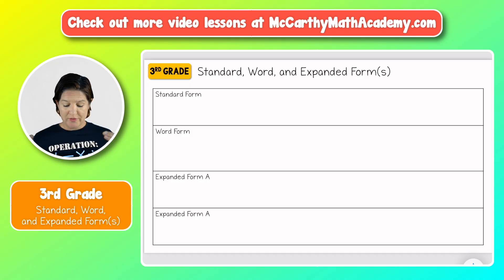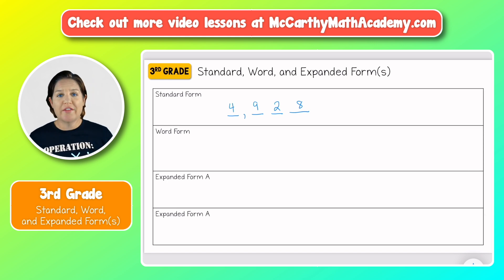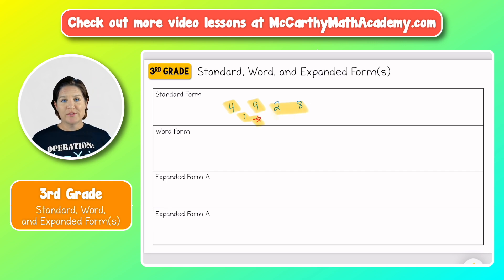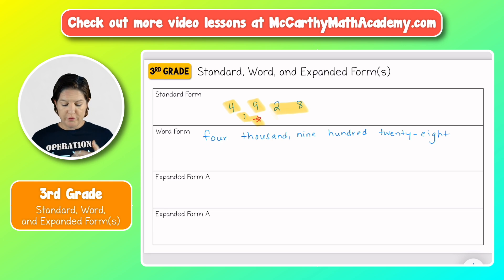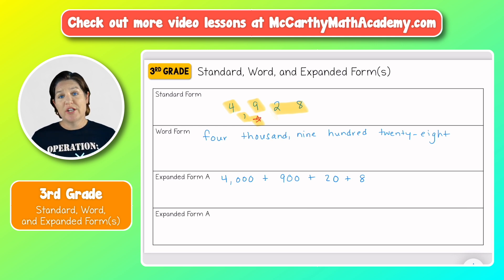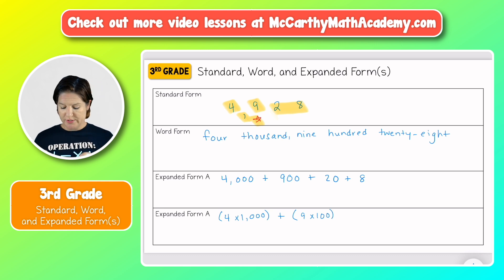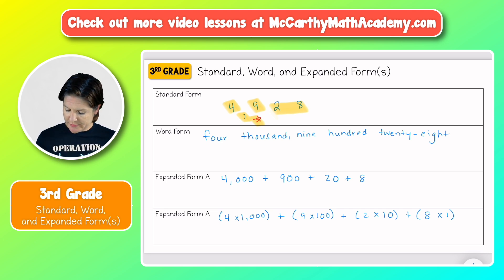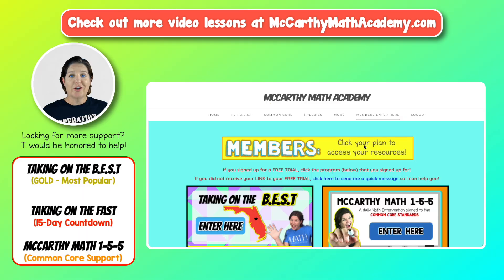3rd | MATH: UNLOCKED | Standard, Word, and Expanded Form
FREE Sample of "Taking on the B.E.S.T" Membership (No card required)